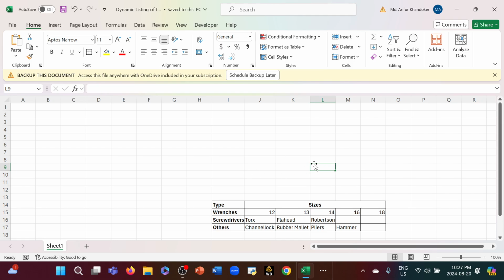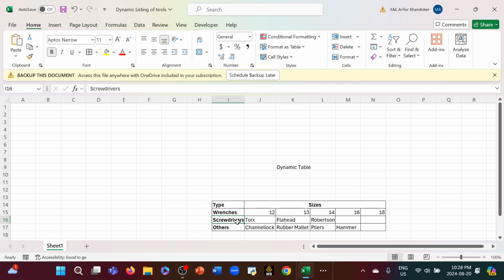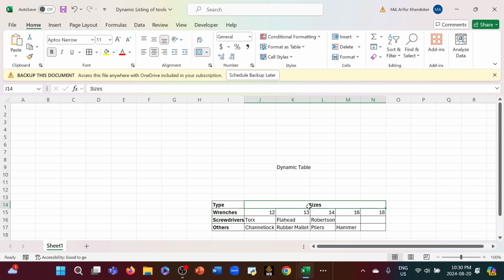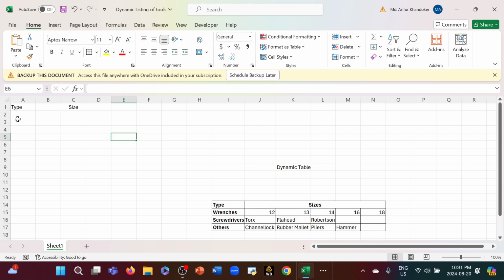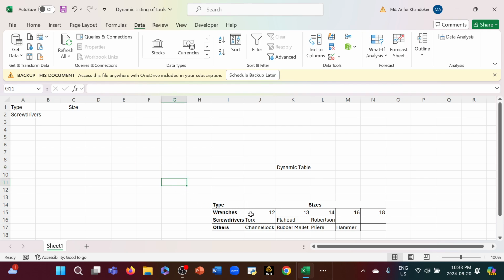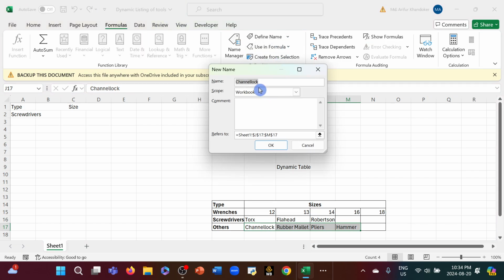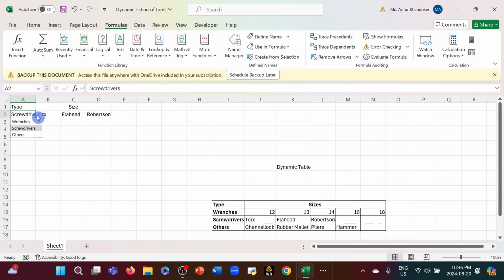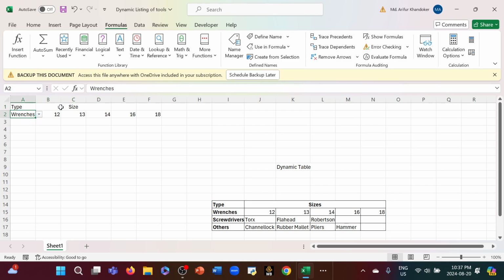Dynamic/Adjustable Table in Excel - Part1: Dropdown List of Items with Associated Data